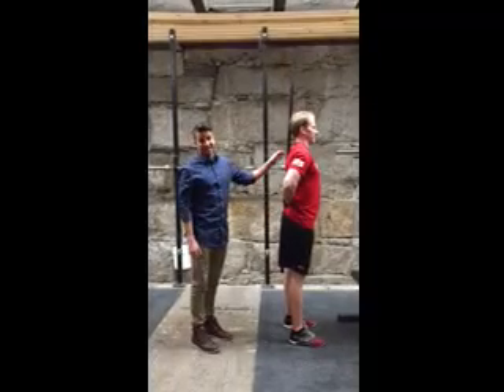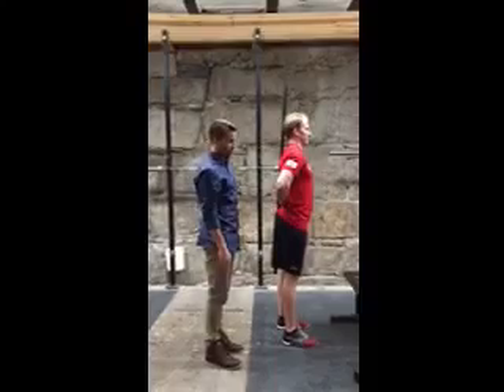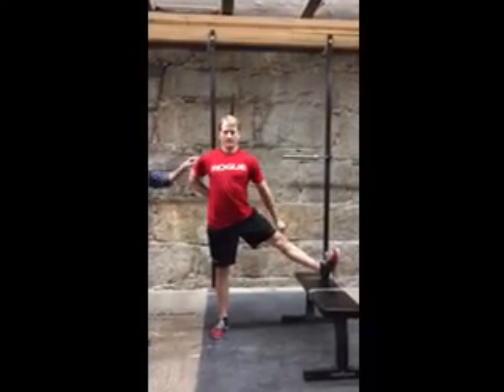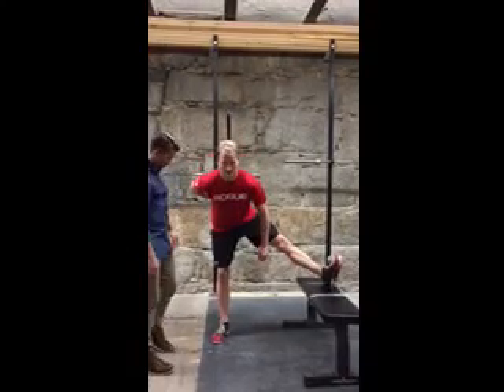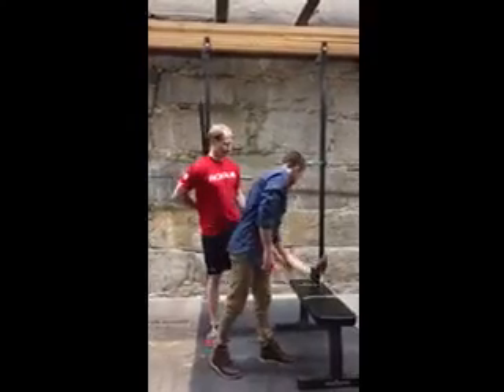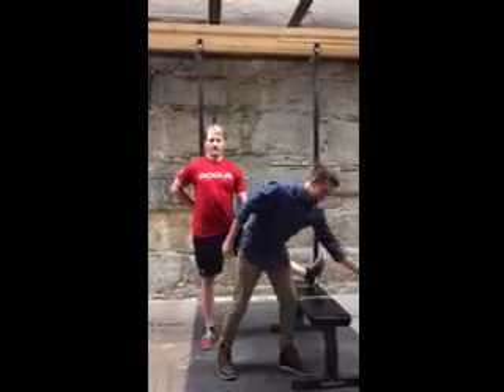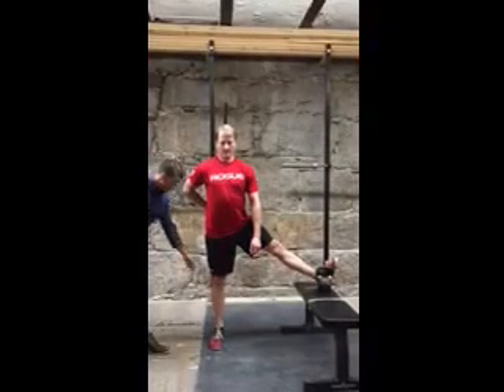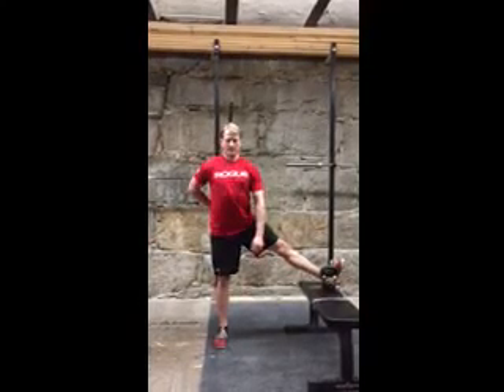goodies from Dr. Hendricks 1